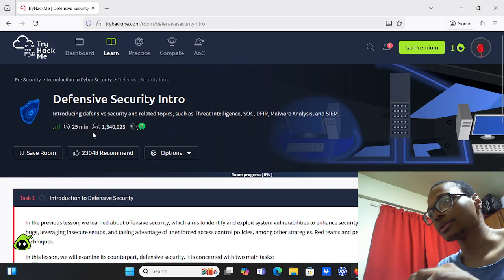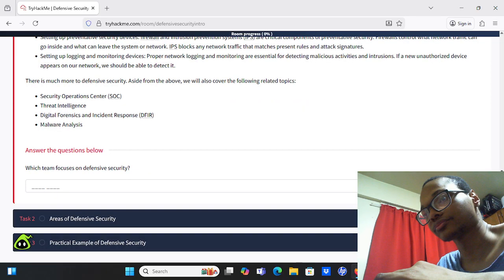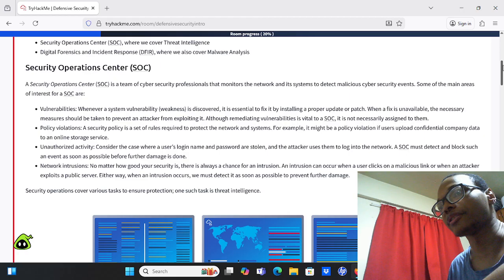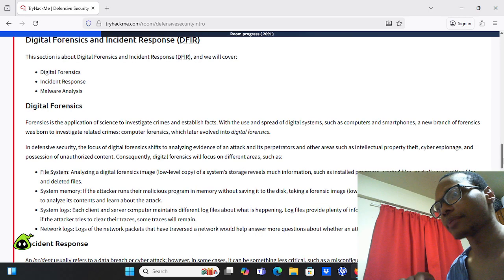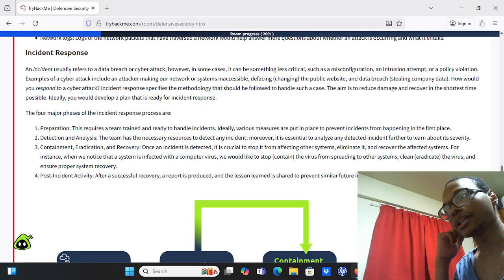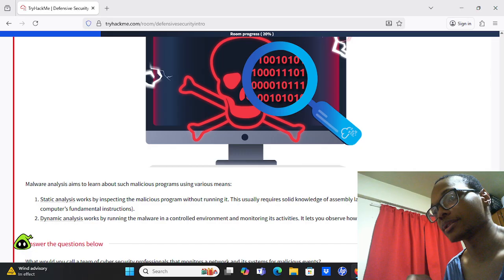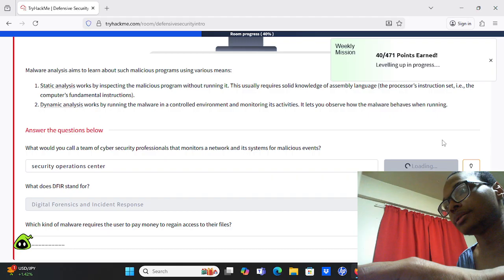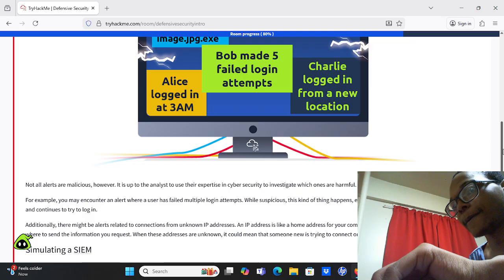learn defensive security intro with me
Learning what the blue team do